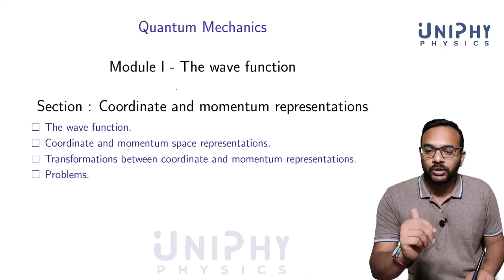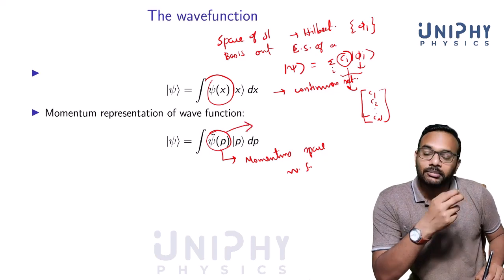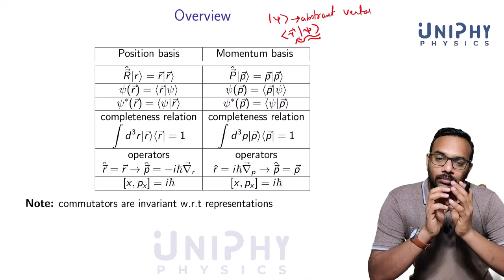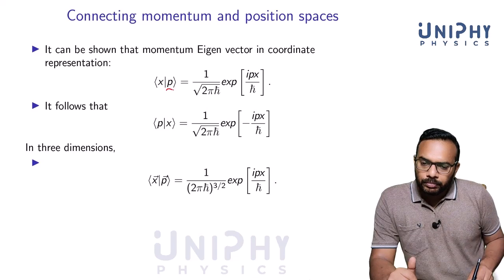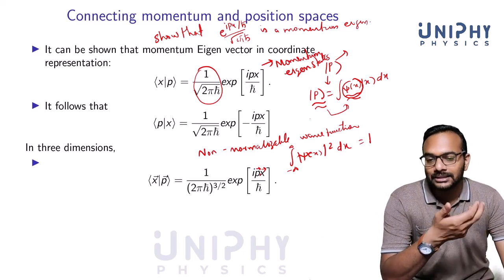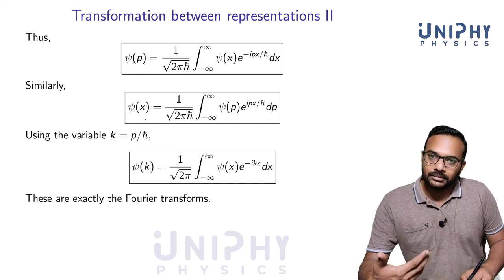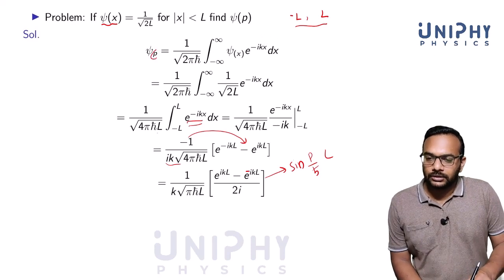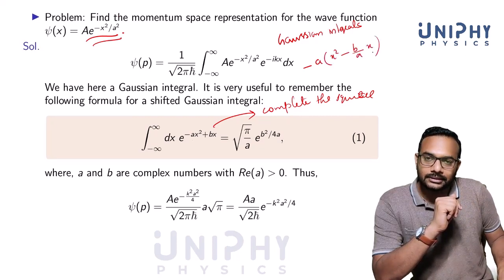07. Coordinate and Momentum Representations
Wave function, Coordinate and momentum representation, Fourier Transform.